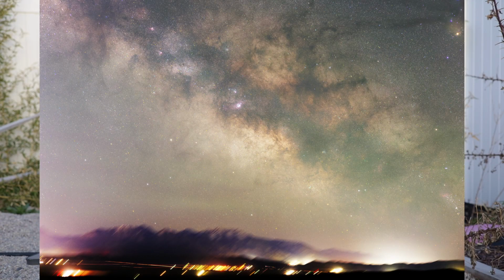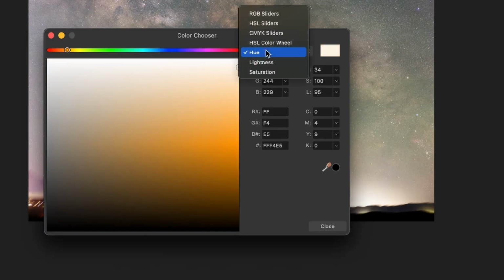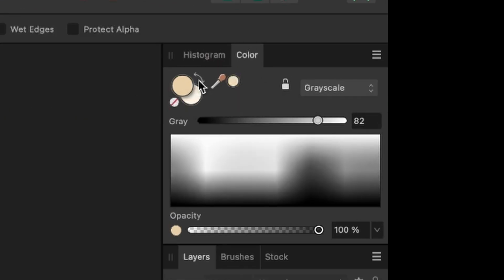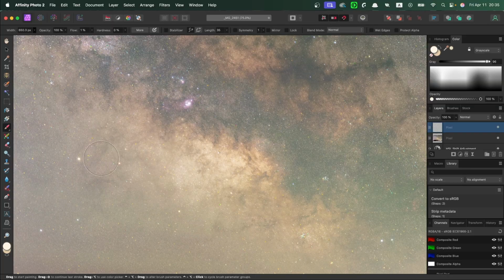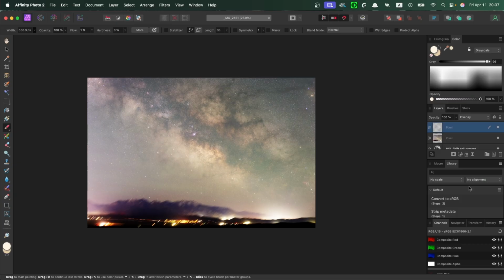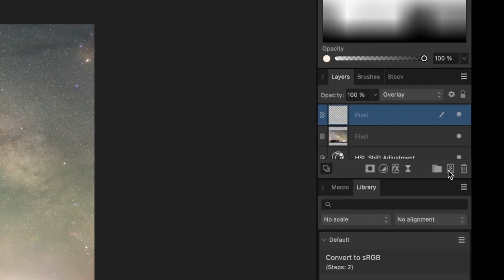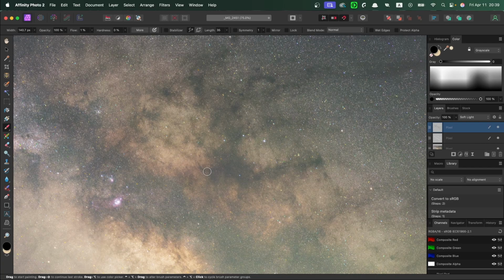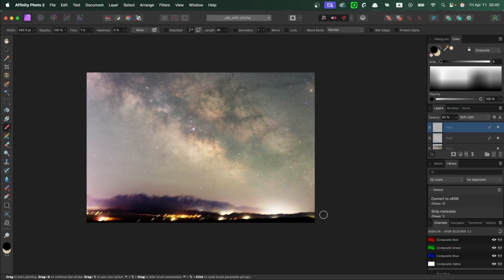DODGING AND BURNING IN AFFINITY PHOTO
HEY! Thanks for reading the description! A subscription is free, and you get a lot of great content!

STEP BY STEP FOR DODGING AND BURNING IN AFFINITY PHOTO

DODGING
1.) Create a pixel layer.
2.) Select the color on the brightest part of the Milky Way.
3.) Adjust the color so it’s right below pure white.
4.) Set your brush settings to:
Hardness: 0%
Flow: 1-5%
Opacity: 100%
5.) Paint over the parts you want to brighten and make pop.
6.) Adjust the pixel layer to overlay.
7.) Adjust the opacity of the pixel layer to desired results.

BURNING
1.) Create a new pixel layer.
2.) Make it soft light.
3.) Make the color of the brush black.
4.) Use the same brush as burning.
5.) Paint over the parts you want to darken.
6.) Adjust the pixel layer opacity to desired results!